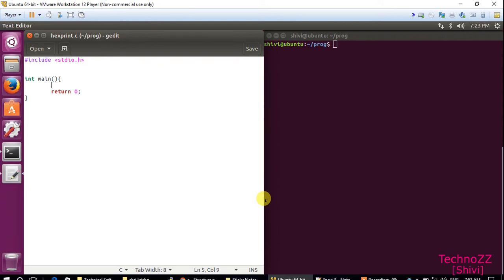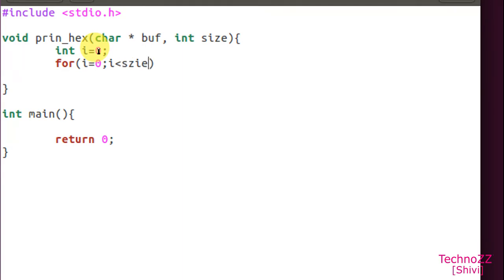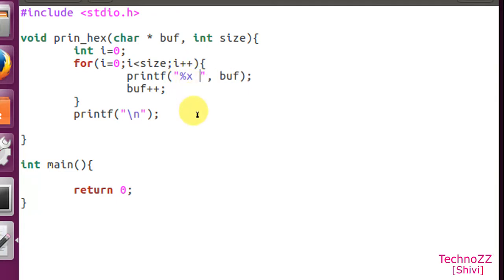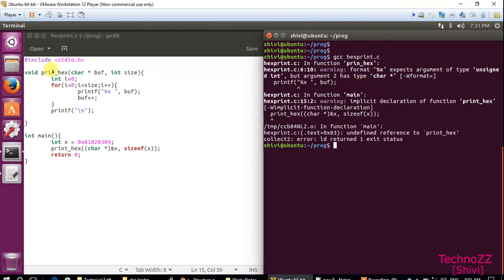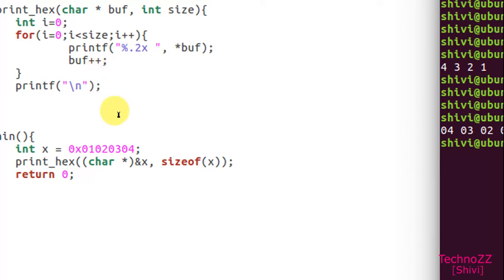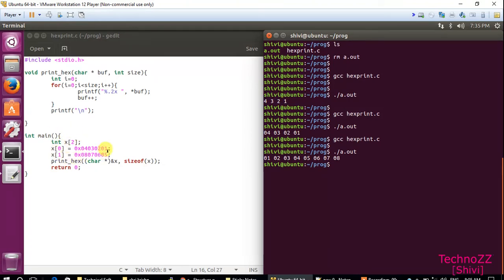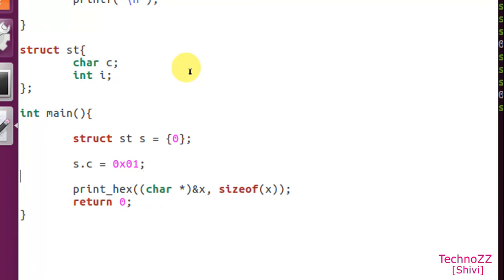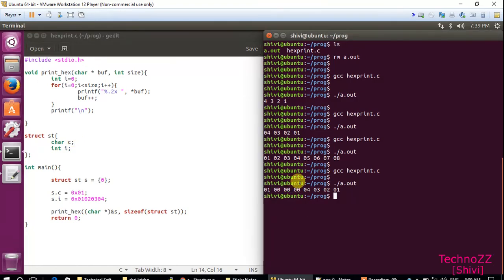How to print int / buffers / structure in Hex in C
In this video I explained about the printing any integer or buffer in Hex format.